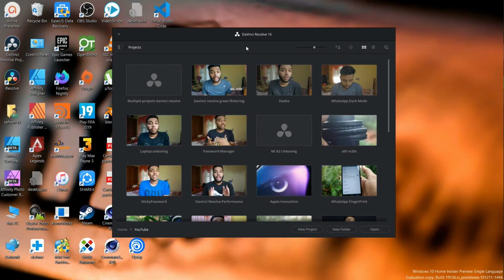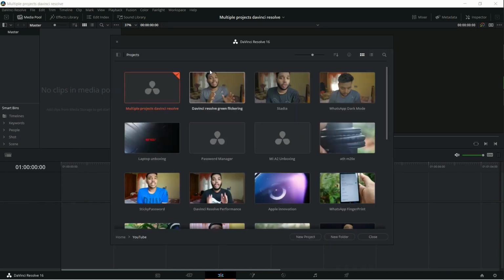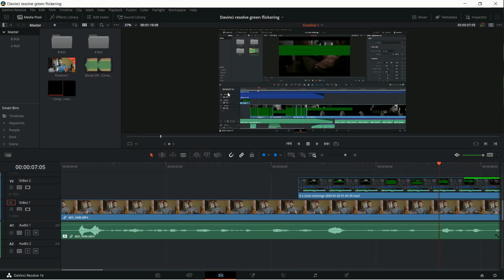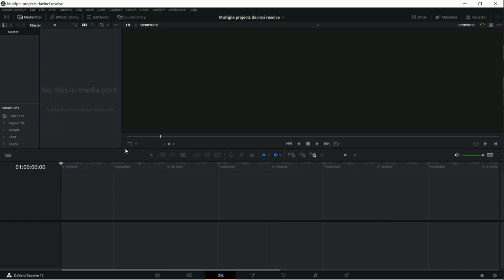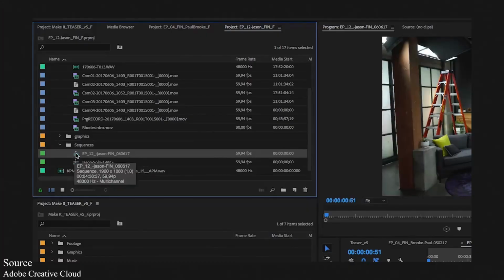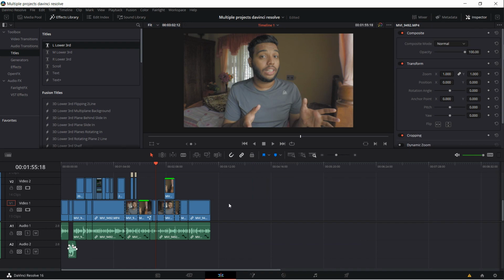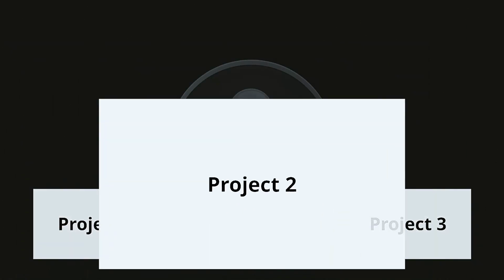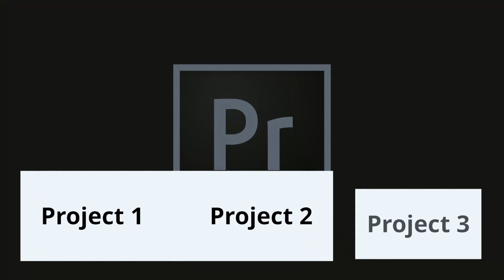How to edit/open multiple project in Davinci Resolve Vs Premiere Pro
- We will look at a way by which you can open multiple project in Davinci Resolve to share resources and to copy files with ease. We are going to compare the performance and easiness of this feature with that of Adobe Premiere Pro's multiple project opening method.

Comparison starts @ 1:18

Music
Come Home - Declan DP